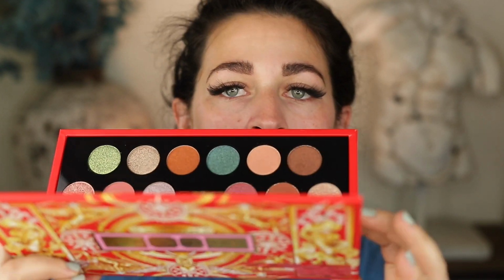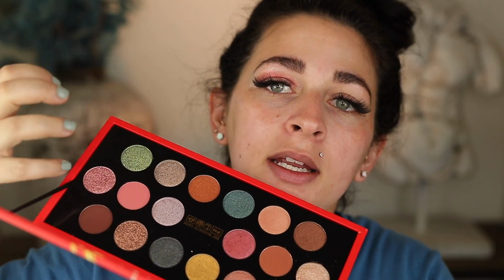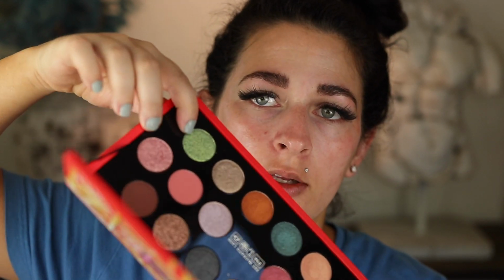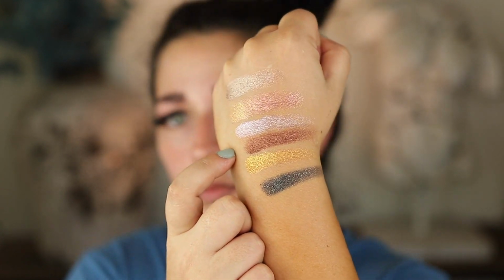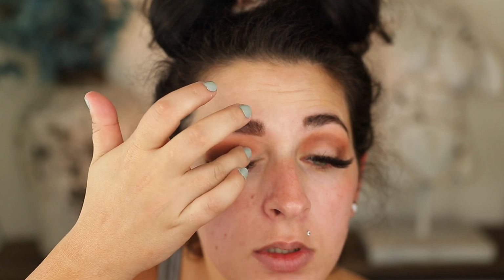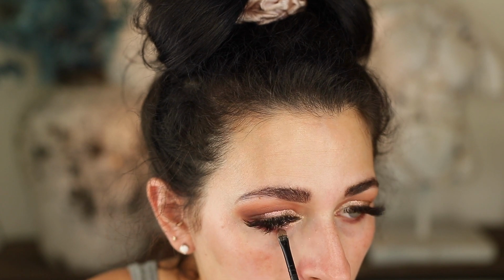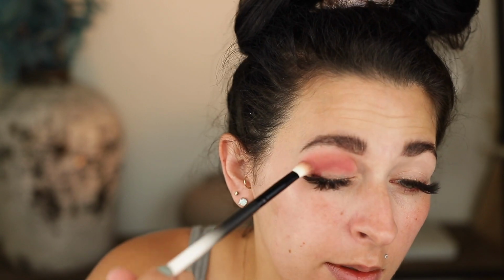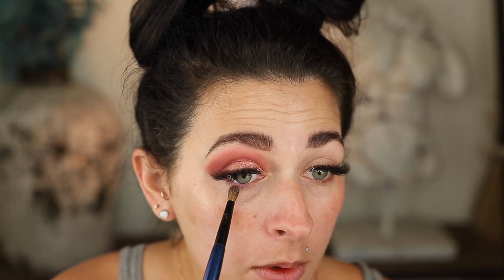Individual Swatches| New Pat McGrath Celestial Odyssey Palette Review/Swatches/Looks 2021 Holiday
I decided to try out Pat McGrath's new Holiday collection 2021 which included her new celestial odyssey palette. I wanted to do individual swatches and some looks to really see if it's worth the price tag, what are your thoughts on the new odyssey palette (also how is it already time for 2021 holiday releases lol)
Celestial Odyssey Palette
ABH Luminous Foundation (330)
Jaclyn Cosmetics Highlighter high volt
Blush
Bronzer Danessa Myricks
Lipliner
Lipstick wayne goss (magnolia)

Stefania Messina